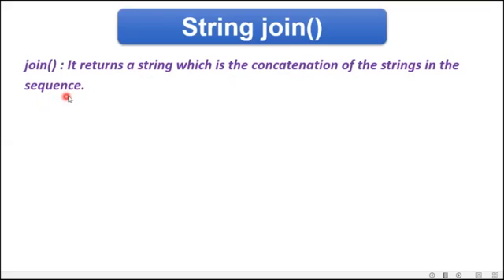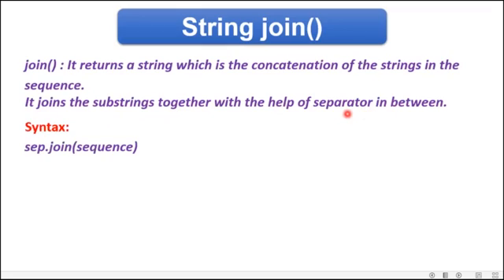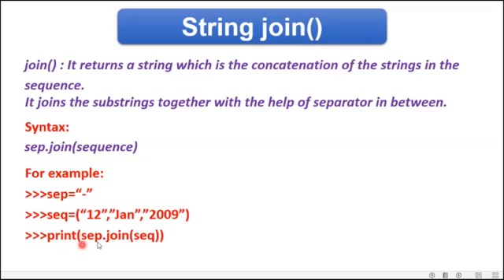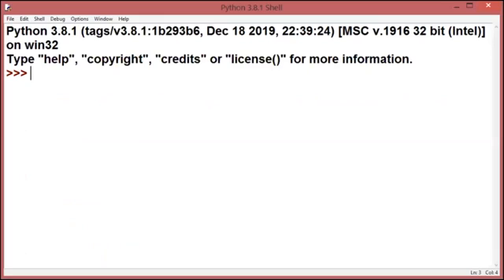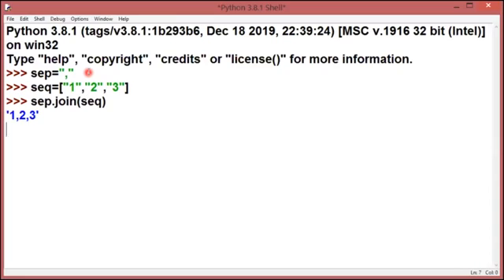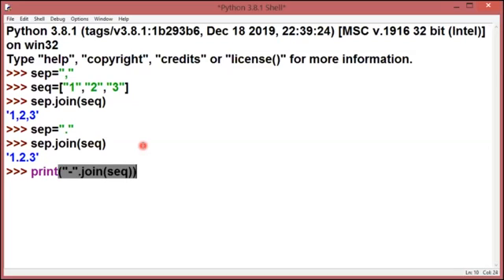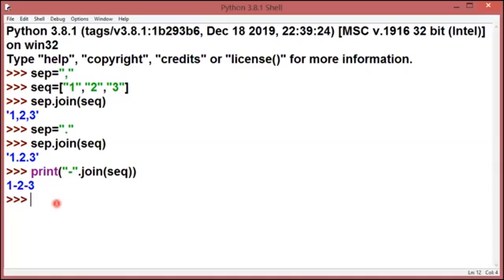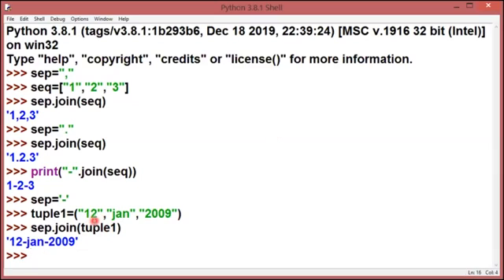Python join Function | Joining Strings in Python | Class 11 & 12 CS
🚀 Learn how to use the join() function in Python to combine strings efficiently! This powerful method is widely used to merge lists of strings into a single string with custom separators. In this tutorial, you'll discover:

✅ What is the join() function in Python?
✅ How to join a list of strings into a single string
✅ Using different separators (comma, space, hyphen, etc.)

🔹 Watch till the end for hands-on examples and common mistakes to avoid!

🔗 Watch Now

🔗 Watch Now

▶️ HTML Tutorials
🔗 Watch Now

Join the community and get updates.
Follow Here

Connect Here